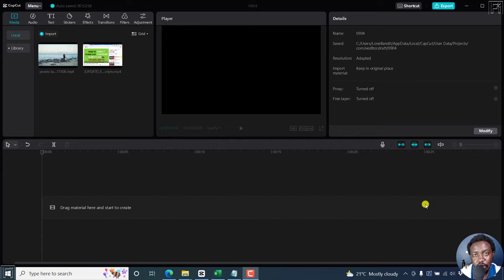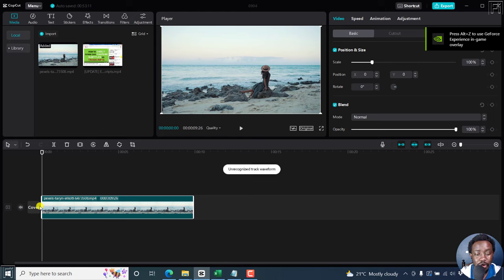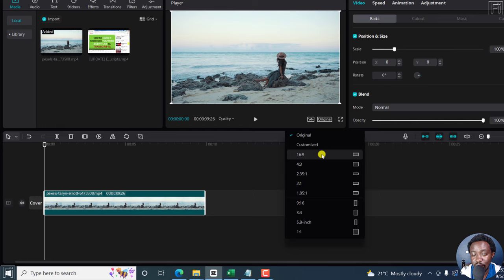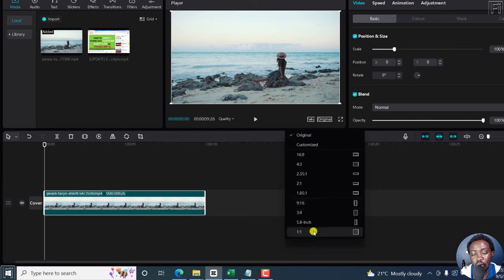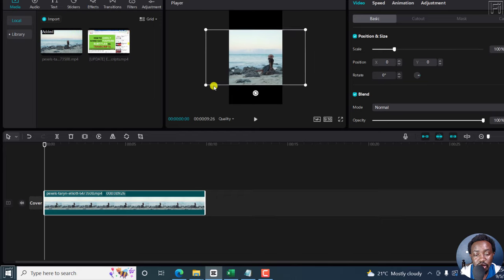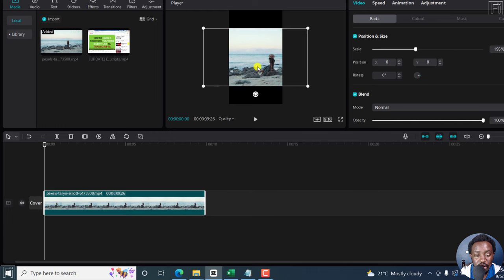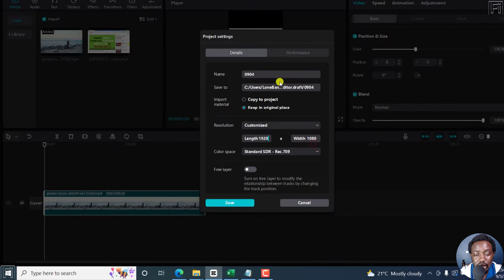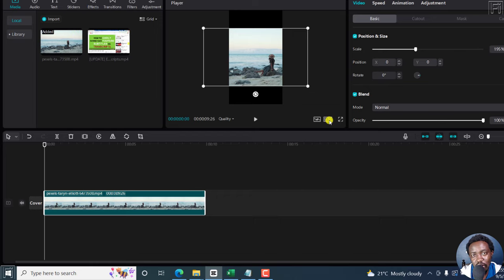How to Quickly Change the Aspect Ratio of a Video in CapCut for Windows PC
In this tutorial, I'll show you How to Quickly Change the Aspect Ratio of a Video in CapCut for Windows PC.

👉 How to Add Text Behind an Object in Camtasia 2022 | Put Text Behind Moving Objects in Camtasia 2022